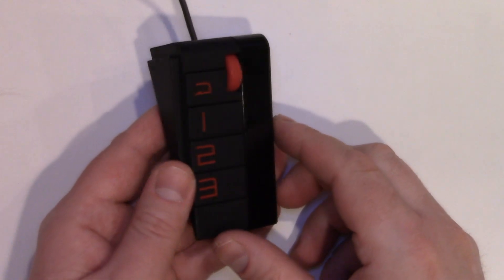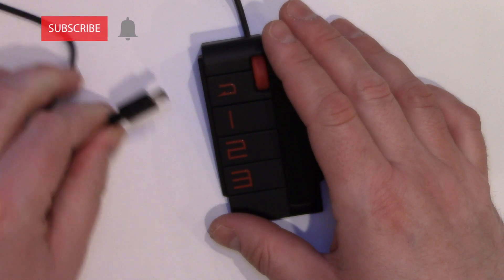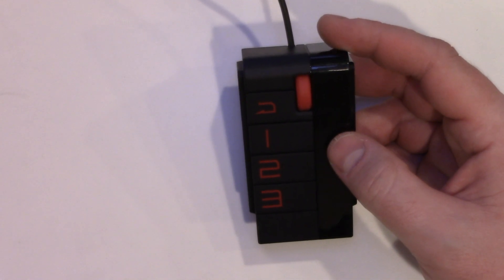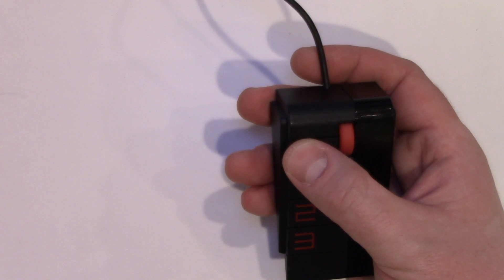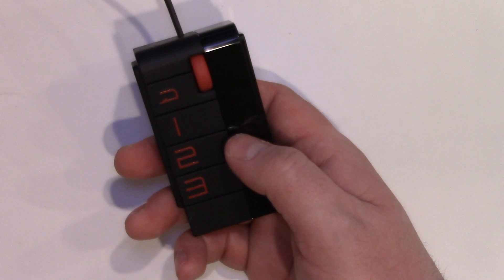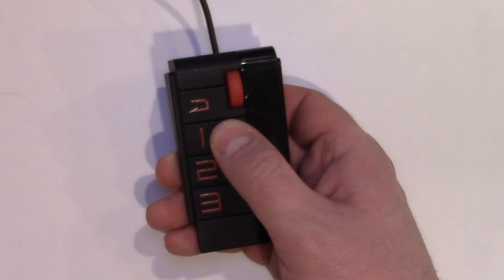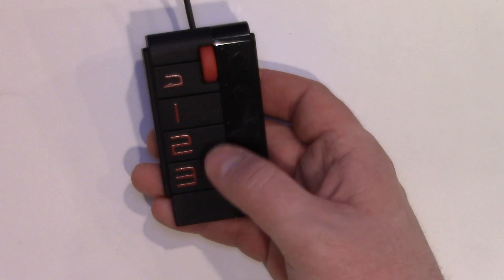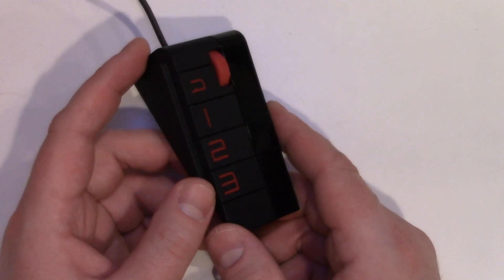How to use and program a BENQ S Switch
BenQ Gaming Monitor
The BenQ brand of gaming monitors are beautiful, affordable and powerful.  I love mine!  What monitor do you use?